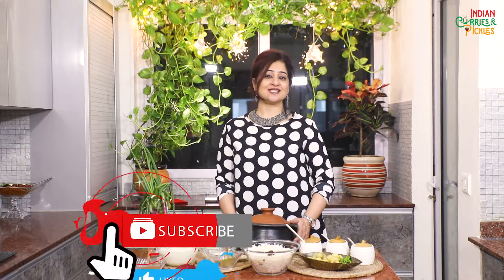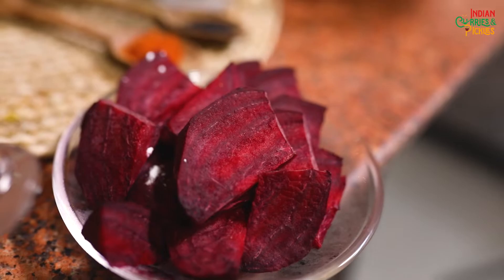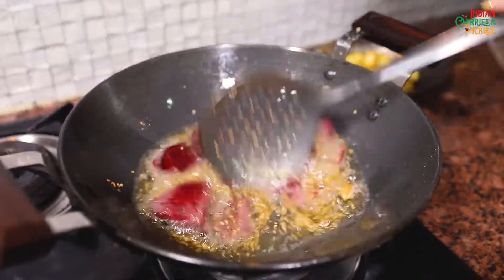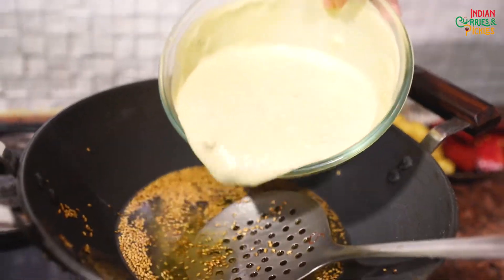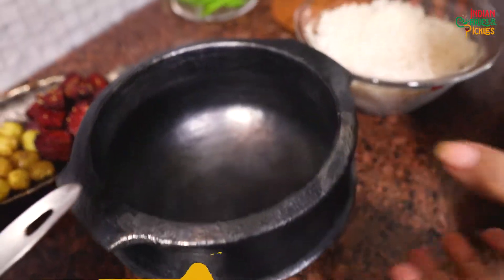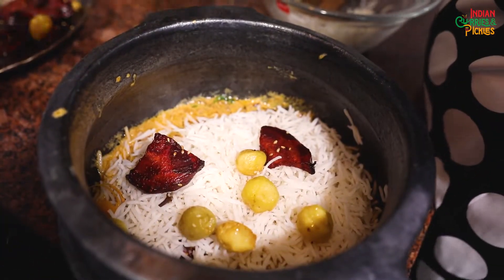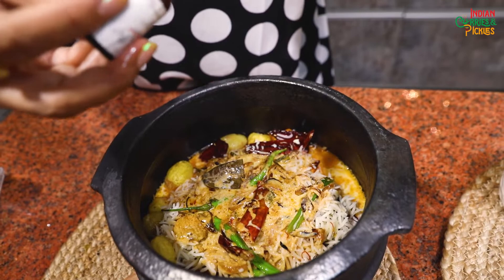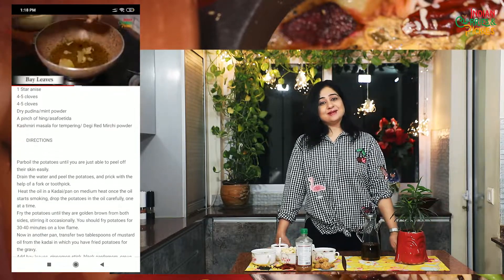KUSHRANG PULAO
Pulao is a universal food; gathering most world cuisines in its embrace. Ancient conquests and nomadic shepherds were instrumental in spreading this Islamic aura centrepiece dish to all corners of the old world. History relays that the pulao of Persian kitchens were goat and sheep pulao and it transformed into an elegant dish as it travelled from the campfires of hardened nomadic shepherds to the courts of the caliphs.
The Persians cooks let the rice sit in salted water for several hours so it would shimmer like crystals and expected the rice to plump to perfection in the boiling meat stock.
The chefs in Lucknow prided in making the fragrant pulao. They maintained that the sophistication of the dish was in its subtle flavours, where the floral essence of the rice was enhanced by the gentle fragrance of fennel and coriander seeds.
Something similar is our Khushrang Pulao!

      INGREDIENTS
• 500g rice
• 100g beetroot
• 200g boiled potato
• 50g sesame seeds
• 100g oil or ghee
• 200g seasonal vegetables (spring onions, peas, cauliflower, broccoli etc.)
• 100g whole spices (nutmeg powder, star anise, black & green cardamom, cloves)
• 100g fried onions
• 200g thick curd
• 100g fennel powder
• Salt
• Red chilli powder
• 50ml milk
• 4-5 strands of saffron

 DIRECTIONS

Pre-preparation
• Soak rice in water and some salt, rest it to swell properly.
• Soak saffron strands in milk for two hours.
• Parboil rice with whole spices and a spoon of desi ghee.
• Mix fennel powder with curd and mix well to make a smooth mixture.

 Frying
• Take oil in the handi or pan and add sesame seeds, gently fry in the oil and then add boiled potatoes.
• Take out potatoes as they turn golden brown, in the same oil add pieces of beetroot and fry well till they become crisp.
• Take out beetroot and add curd mixture in the same oil, whisk well and let the curd boil. Add spring onion shoots, and green chillies at the end.

  Layering
• Take a pot in which you want to serve, add the first layer of rice, add potatoes, beetroots, nutmeg powder and then cover with curd mixture. Repeat the process and add another layer. On the top layer, add milk and saffron mixture.
• Add a few drops of meetha attar. Add a dollop of desi ghee if you like the flavour.
• Cover the pot with a muslin or cotton cloth and then the lid. Keep on low flame for 10 minutes on a low flame—the pressure with help to infuse the rich aroma.
• Rest for 10 minutes off the flame and serve hot with raita of your choice.